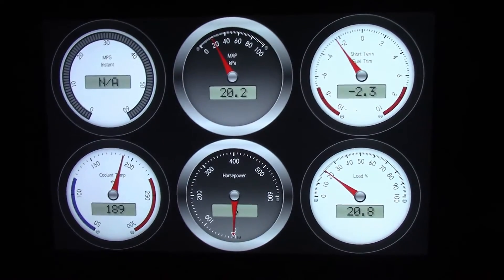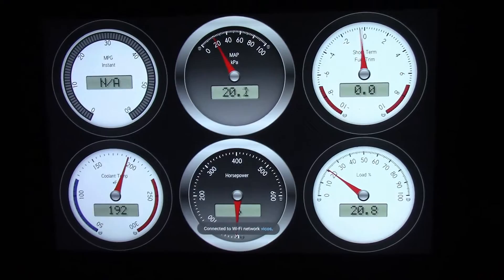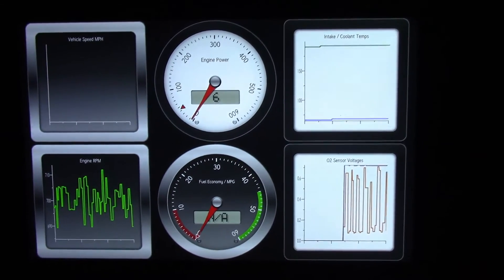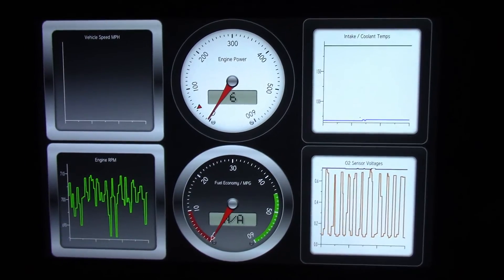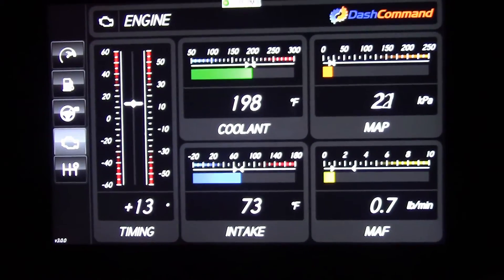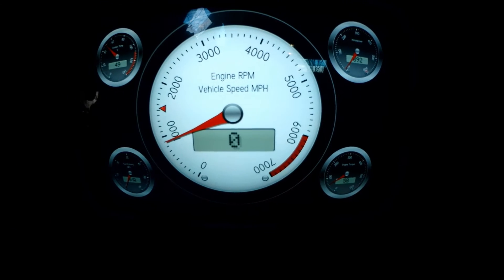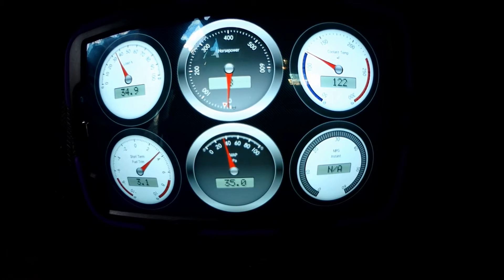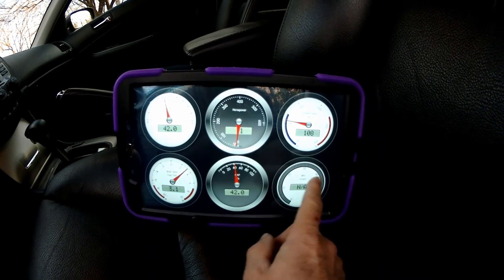F150 vs Accord: DashCommand: 02 Sensor Voltage & Short Term Fuel Trim. Problem??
Using my new DashCommand tool, I noticed that some data elements on the 2002 F150 4.6L seemed erratic, especially when compared to a well-running 2006 Accord V6.

If anyone has any input on what the problem is with the F150, please post it in the comments; or is this normal for that machine? The idle seems rougher than it should be.

BitCoin (BTC): 37FFL9sYNXZGLkSmnpnyXEmaaNBodrCyWt
BitCoin Cash (BCH): 15pmusJc3aEsiZExiBTQTMKAV4ukUqzZ65
Ethereum (ETH) (Including ERC20 Tokens): 0x7565BC0EAD630dC67Bd7C3Ab80df10231515f57B
LiteCoin (LTC): MGozUQtHTJ4A8DzgSiazMgdnL1RC8Cd14q
Digibyte (DGB): DFDFcaYYY4Ycy2mE97BwKW3mirqqi7CpPs